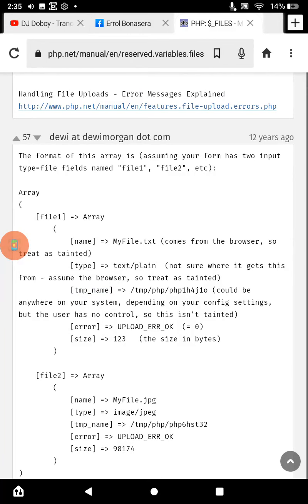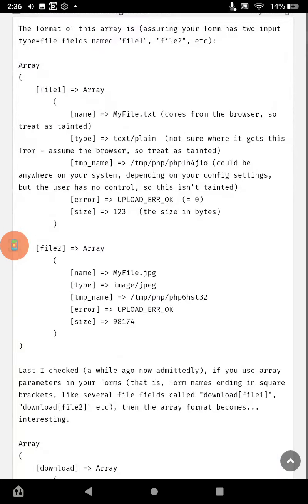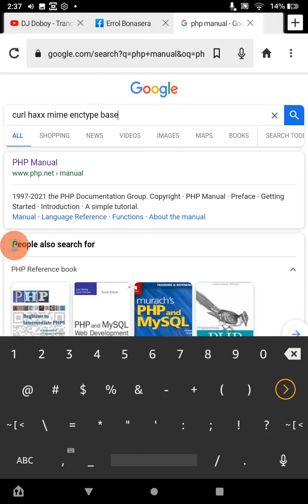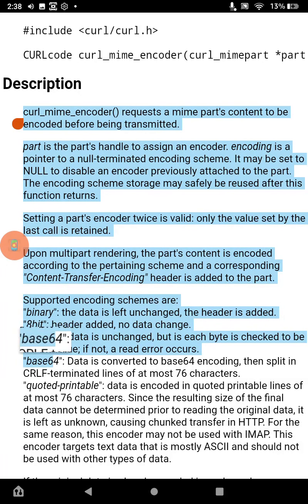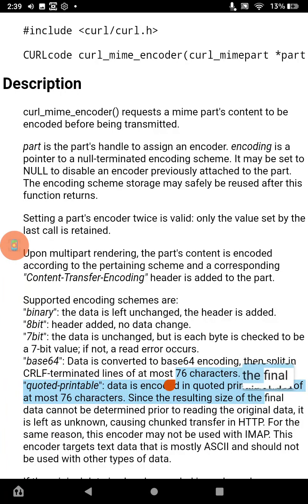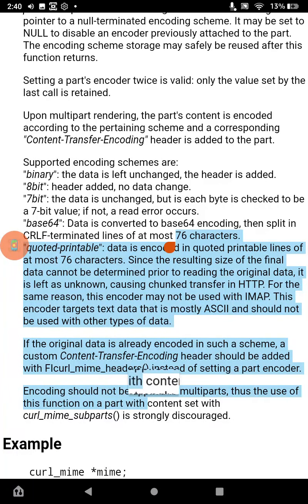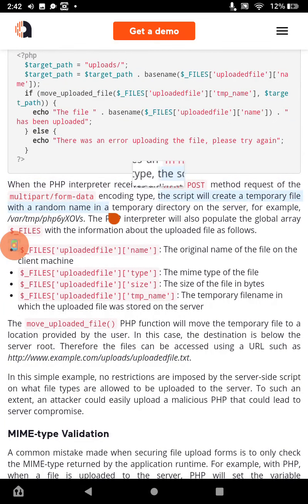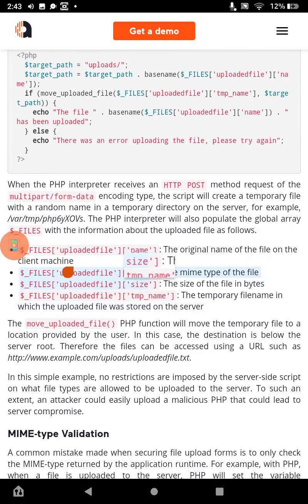Digital Drugs Programming Libraries Preconfig Validation and Upload Resume 02